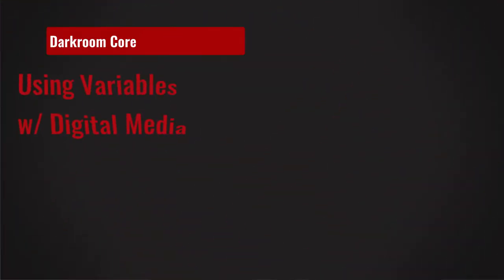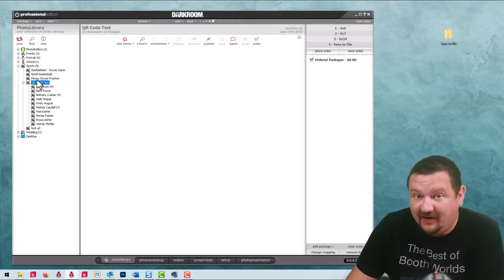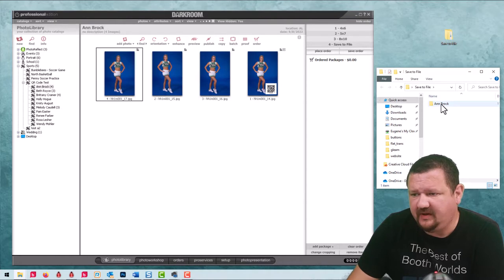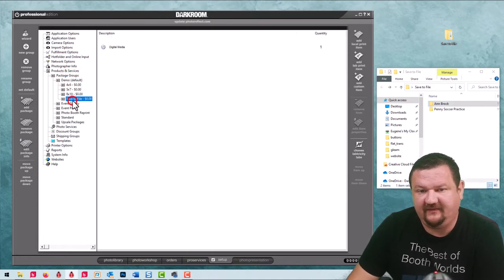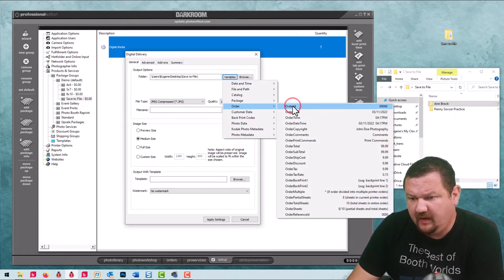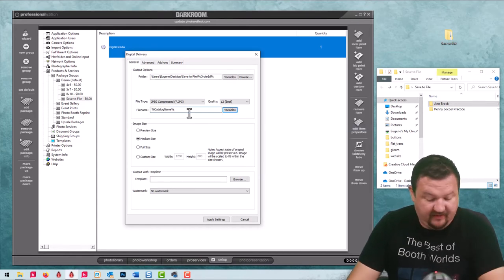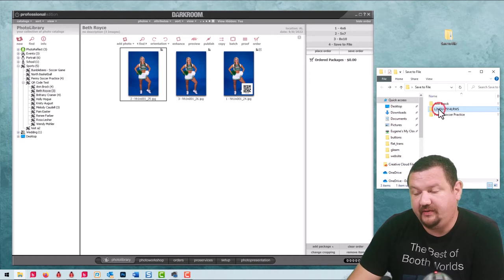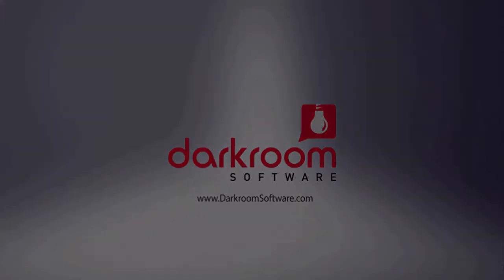Using Variables with Digital Media in Darkroom Core